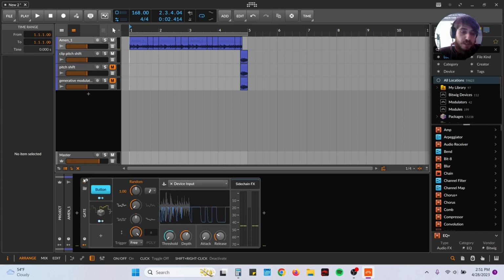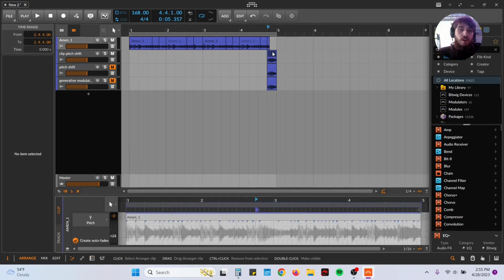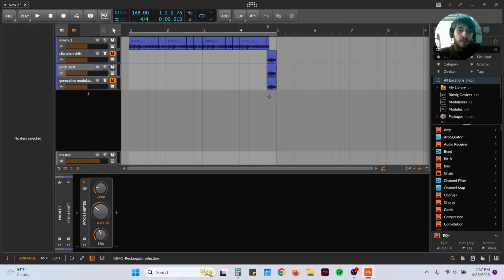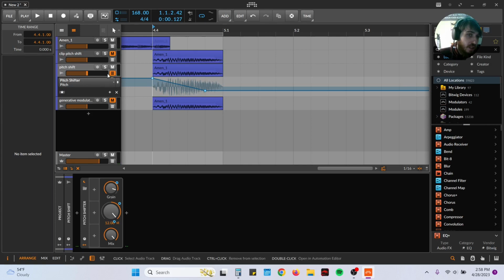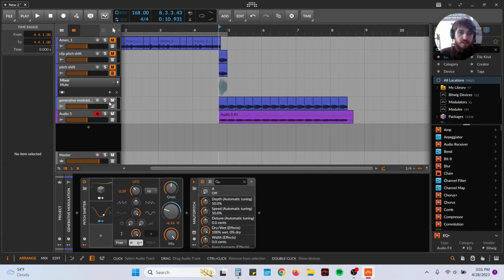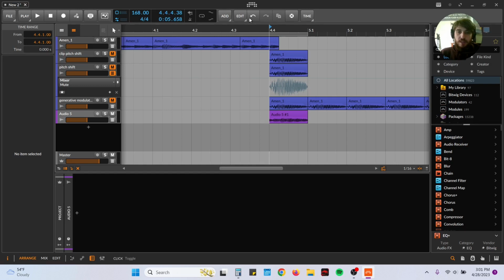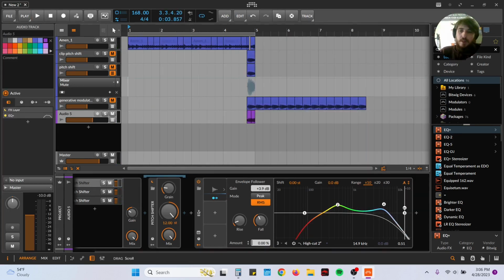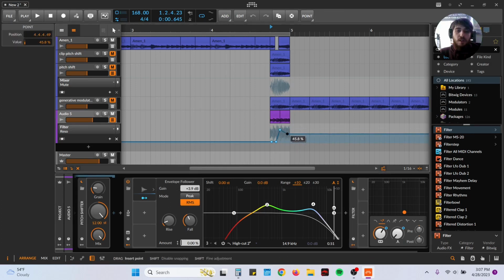Bitwig's Pitch Shifter is a Beast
Put the Pitch Shifter on everything, even a sandwhich!

Intro - 0:00
The Amen Phrase - 0:18
Pitch Shifting and Arranging - 1:11
Pitch Shifting from the Clip - 2:10
Using the Pitch Shifter - 2:45
Pitch Shifting for Generative Sampling - 5:21
Parallel Pitch Shifters - 7:42
Recap - 13:26
Outro - 14:22